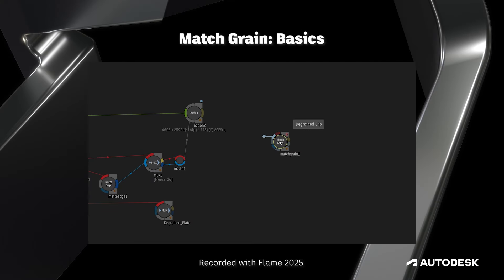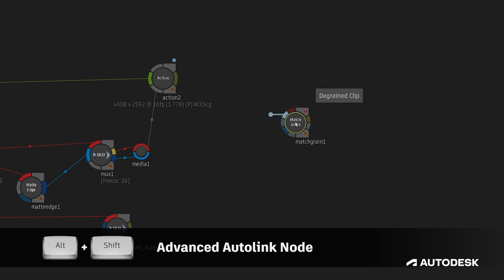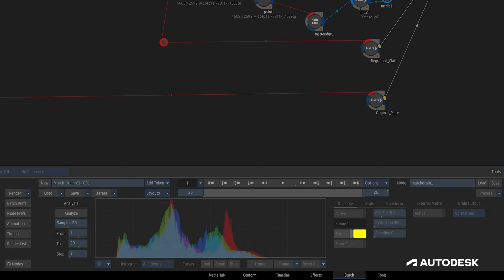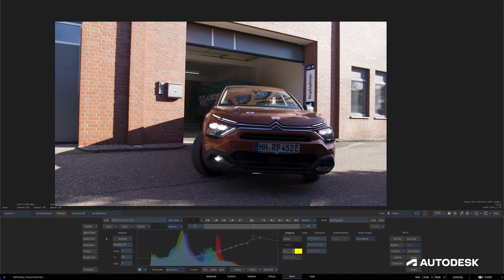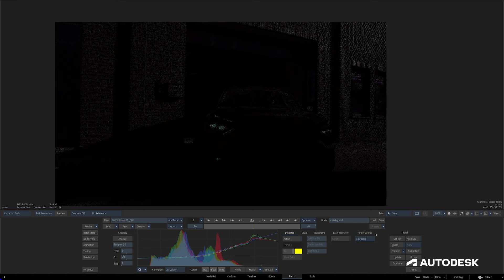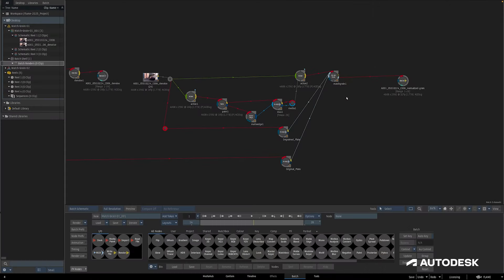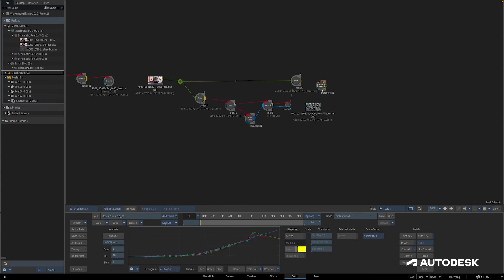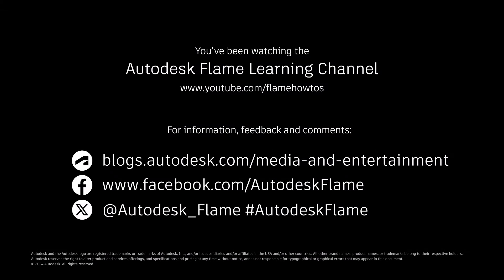Match Grain: Basics - Flame 2025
In this video, meet the Match Grain node! The Match Grain node brings you a brand new grain workflow to regrain your work with greater control, flexibility, and speed.

Level: Intermediate
Recorded in: Autodesk Flame 2025
Recorded by: Jeff Kyle

If you wish to try what's new, you can download the free 30-day Flame trial

or if you are in education, you can sign up for a free license

00:00 Introduction
00:48 Inputs and Setup
01:52 Controls
03:18 Outputs
04:27 Extracted Grain Workflow